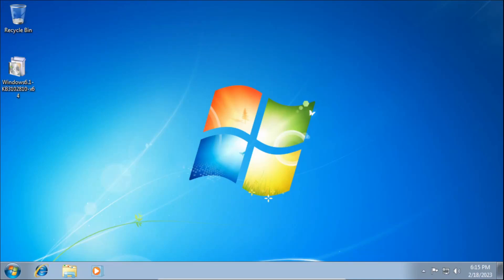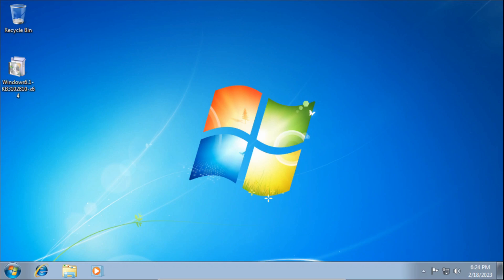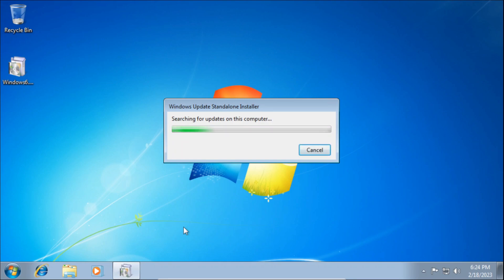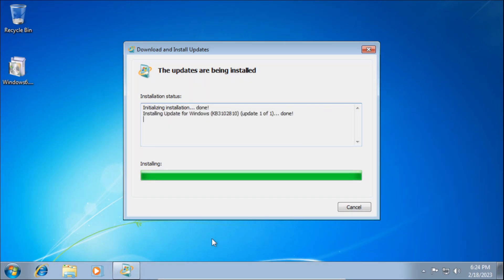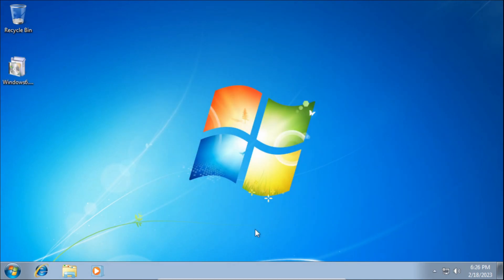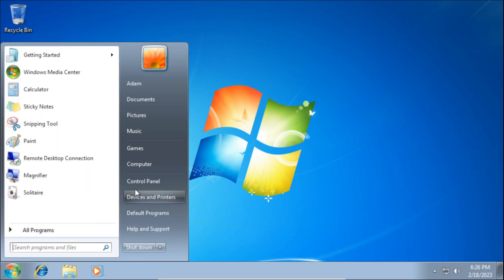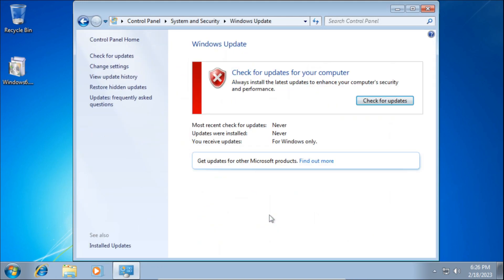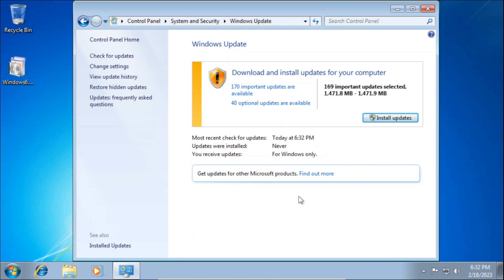How to Repair Automatic Updates for Windows 7 (Still works in 2025)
Hey everyone, and welcome back to another video on the channel. In today's video, we will be repairing the Automatic Updates feature for Windows 7.

Note: Check What Your System Architecture So You Will Know If You Need To Download The 32-Bit/x86 or the 64-Bit/x64 versions of the required files.

Instructions:

1. Install Service Pack 1 If Not Installed Already
2. Install The KB3102810 Update
3. Check For Updates

DISCLAMER: Damages to your PC shouldn't occur during this process, but just incase, please back up all your files, make a system restore point, and or try this on a Virtual Machine or on and older PC first. I am not responsible for anything that goes wrong.